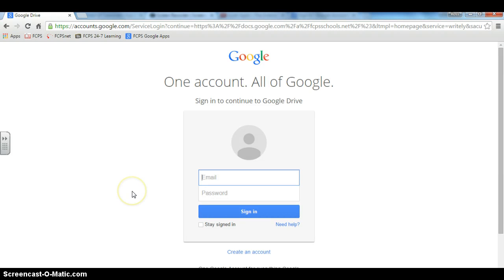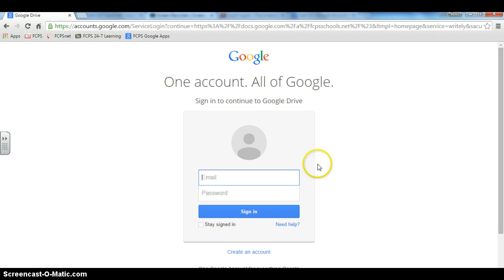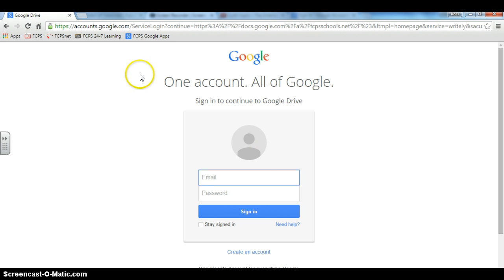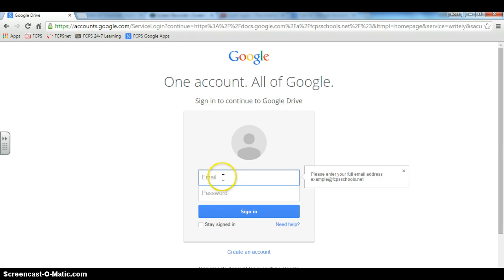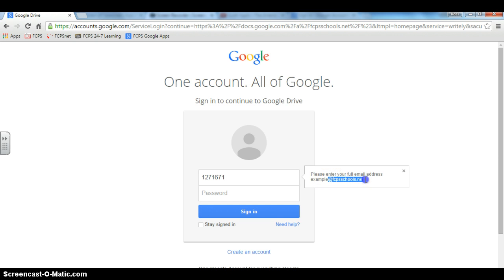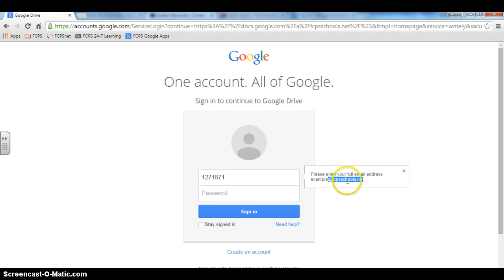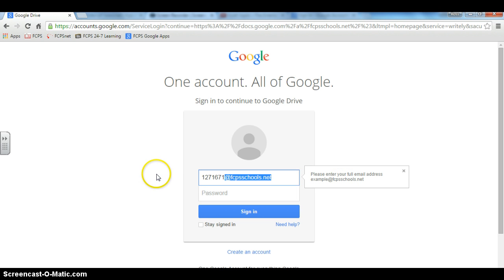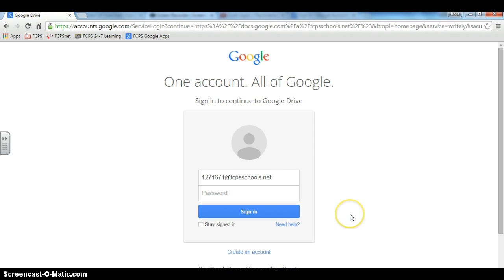Google Apps Login Made EASY